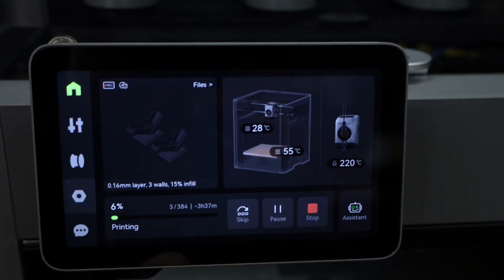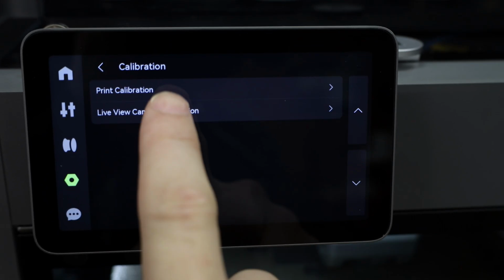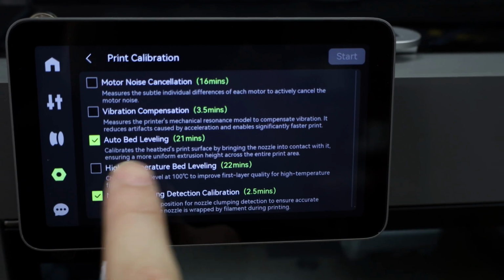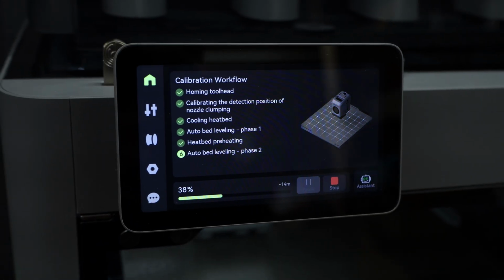How to Swap the nozzle on your Bambu Lab P2S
✅ Stuff I use in my Print Farm

My 3D Printers from Flashforge:
🖨️ Flashforge Adventurer 5M Pro
🖨️ Flashforge Adventurer 5M
🖨️ Flashforge Adventurer 5X (AD5X)

🎨 Elegoo RAPID PLA+ 3D Printer Filament
🎨 Elegoo PLA Plus 3D Printer Filament
🎨 Elegoo PLA 3D Printer Filament
🎨 Elegoo Matte PLA 3D Printer Filament
🎨 Overture PLA+ 3D Printer Filament

📦 100ct Bubble Wrap Bags
📦 9x6x4 White Shipping Boxes
📦 100ct 4x8 Padded Mailers
📦 25 ct 6x10 Padded Mailers
📦 40ct 10.5x16" Padded Mailers
📦 175ft Roll Bubble Wrap
📦 1000ct 2x1" Rollo Thermal Labels
📦 4x6" Thermal Shipping Labels
📦 vretti Thermal Shipping Label Printer

✅ NEIKO Digital Calipers
✅ 12" Compact Paper Cutter
✅ BIQU Cryogrip Build plate for X1C/X1E/P1S/P1P/A1
✅ Magigoo 3D Printer Build Plate Adhesive Glue
✅ Adhesive Guru CA Glue and Activator
✅ CYAFIXED Medium Viscosity CA Glue